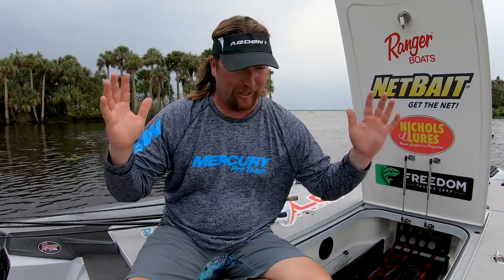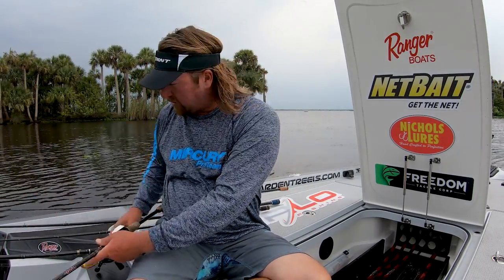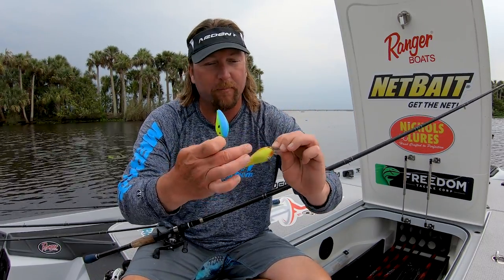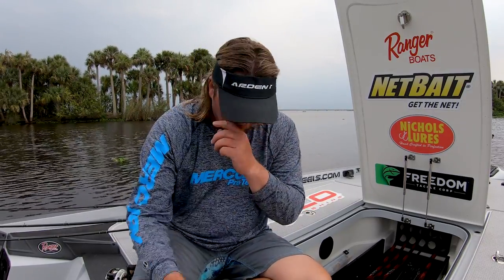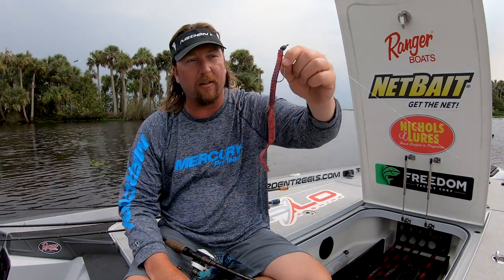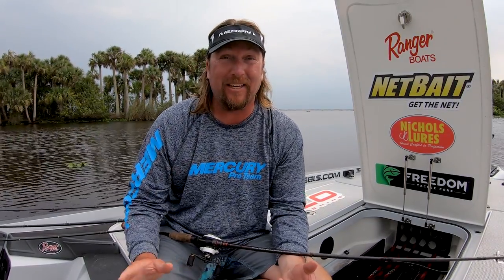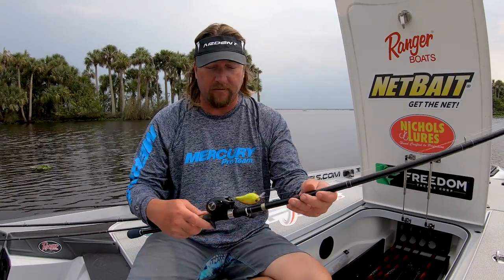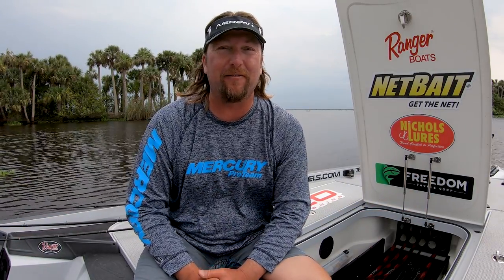Bass fishing STICK MARSH (Worms and Crankbaits for big Florida FISH)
The legendary Stick Marsh in Palm Bay, FL offers some insane bass fishing!  An old flooded farm field filled with structure and grass it grows some trophy class fish.  One of the best ways to fish it is with a big worm like  Net Bait C Mac or a square bill style crankbait.

Follow me bass fishing, hunting, having fun, and announcing the MLF BPT Tour!!!